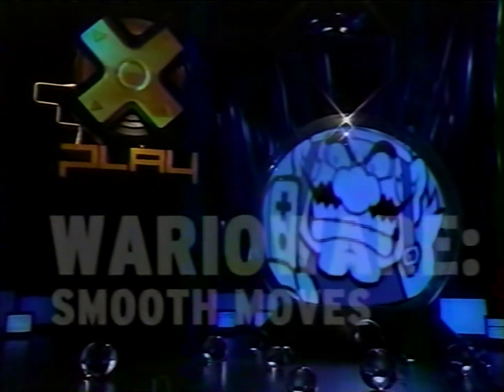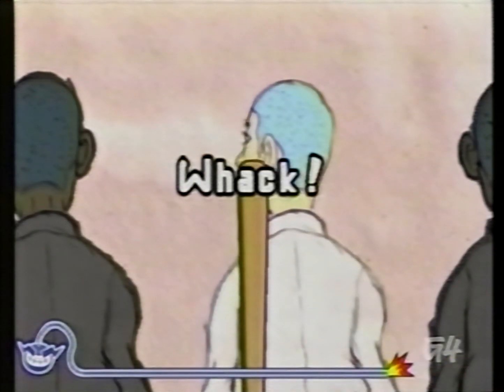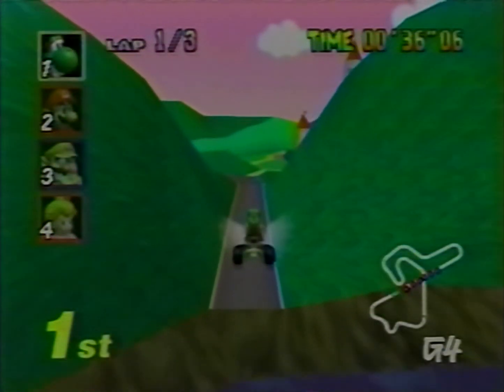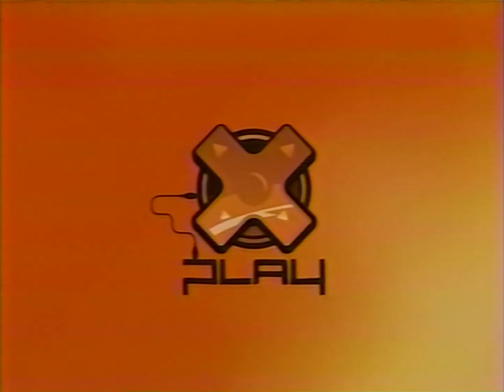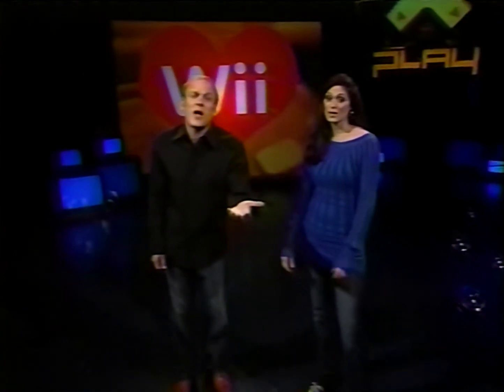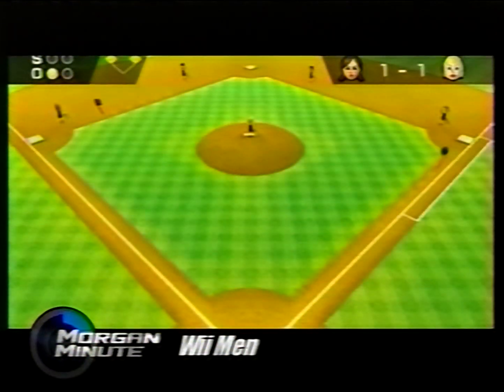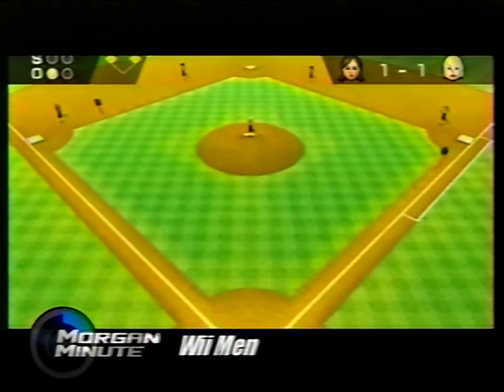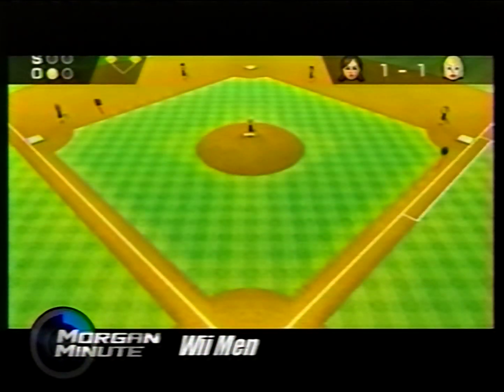X-Play - Episode 510 - It's the Mii Valentine's Day Episode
oad 2/15/07

from the angelcam archives
if you want to reupload this or upload clips, that's fine by me but please give me credit